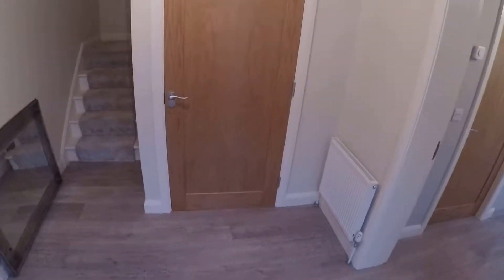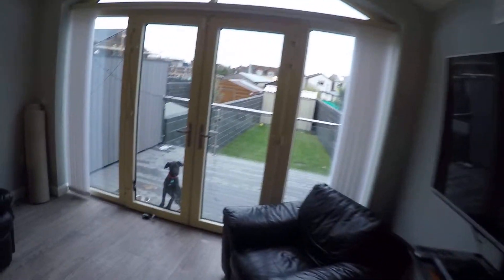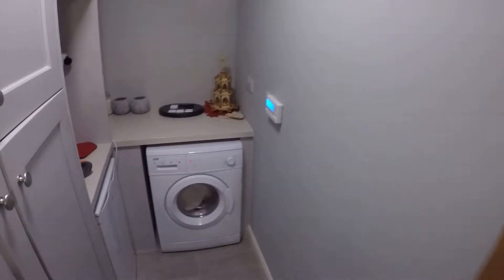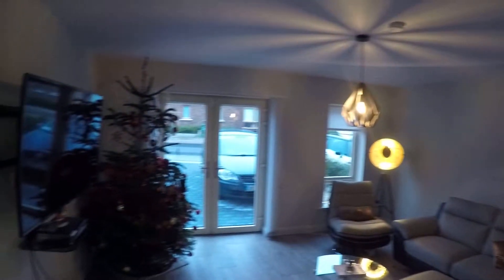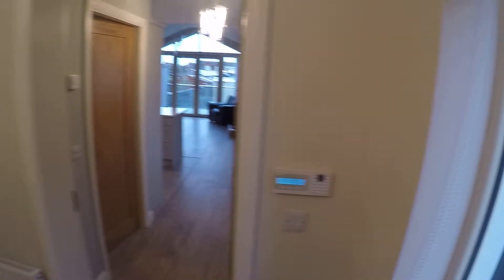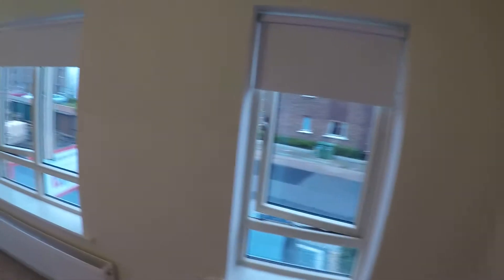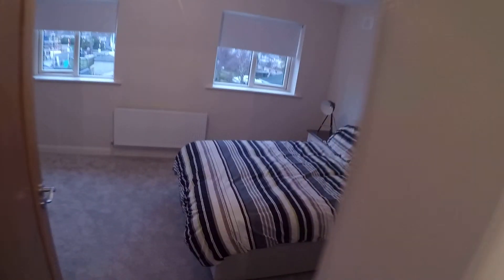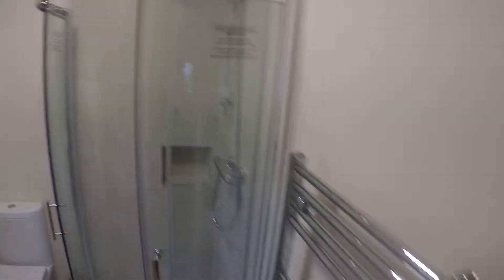2 Ensuite Rooms for Rent in Luxury House With Garden and 2 Living Rooms - Spotahome (ref 99490)